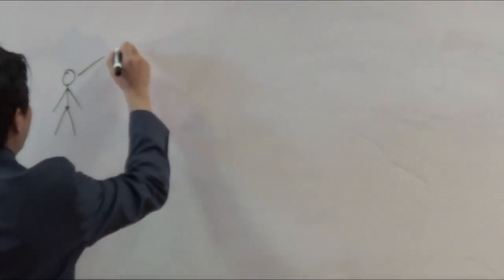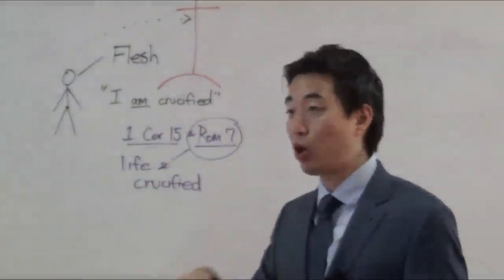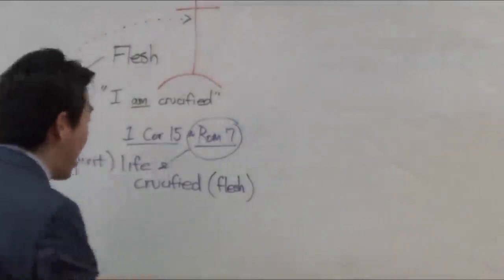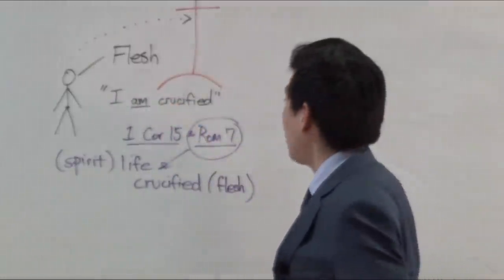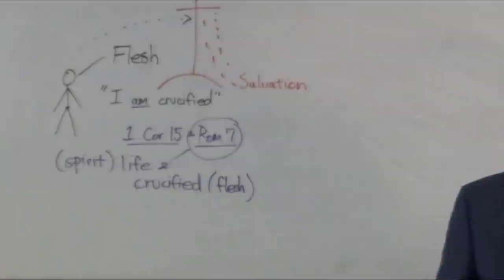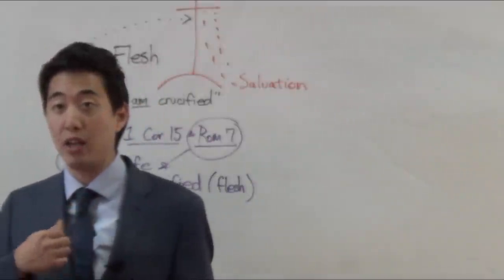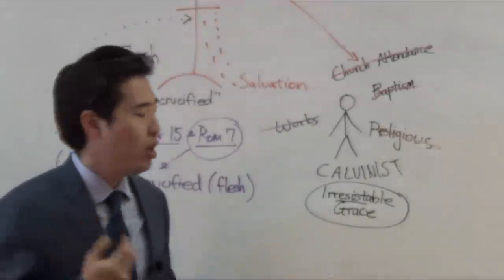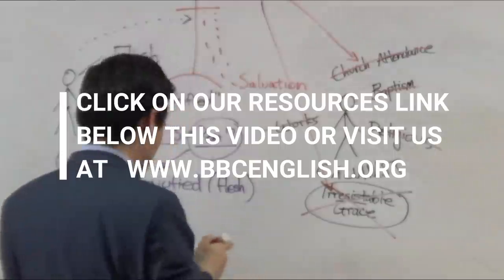CALVARY SLAPS Freud, Calvin & Works Salvation (Gal. 2:20-21) | Dr. Kim